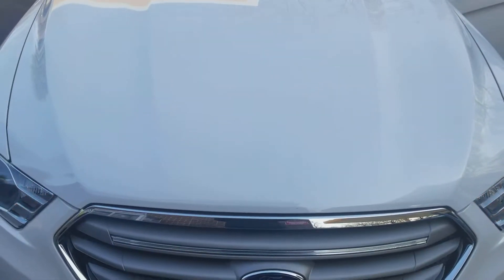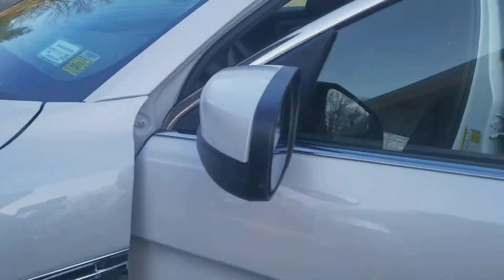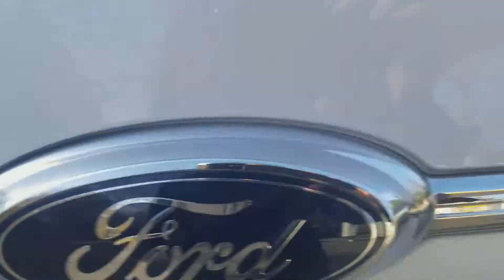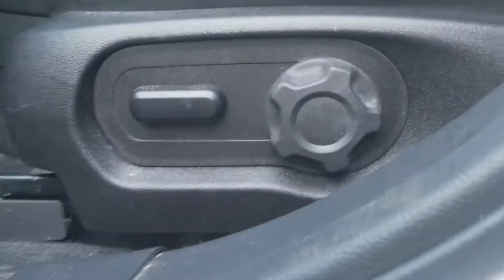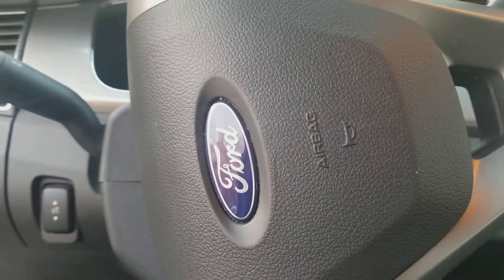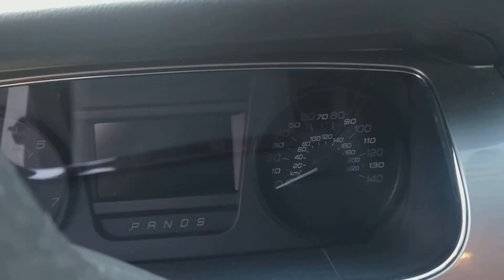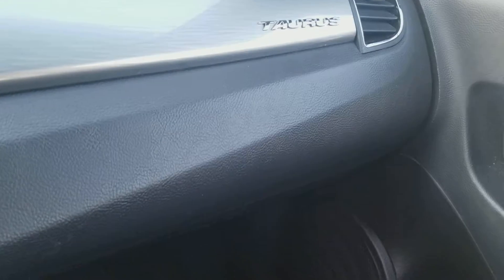Gage Car Reviews Episode 704: 2016 Ford Taurus SEL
5 stars
Vehicle Manufactured Date: August 2016
Includes
MPG: 17 city / 24 highway
Horsepower: 288 hp @ 6,500 rpm
Towing capacity: 1,000 lbs
Engine: 3.5 L V6
Curb weight: 4,140 lbs
Wheel size: 18″ diameter, 7.5″ width